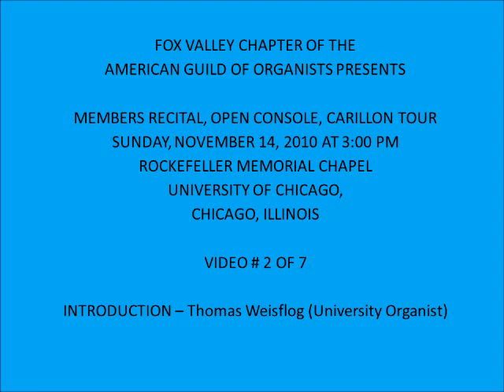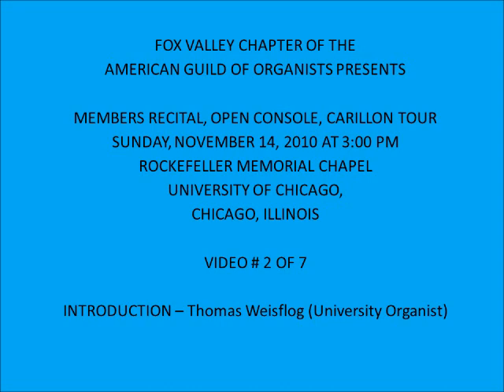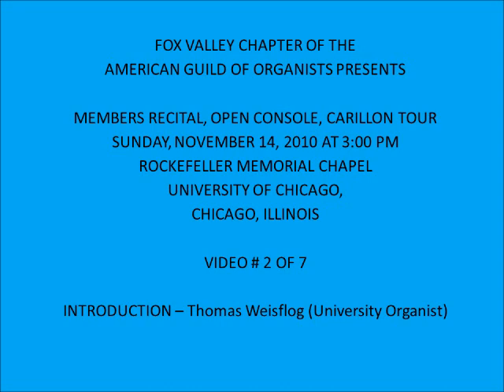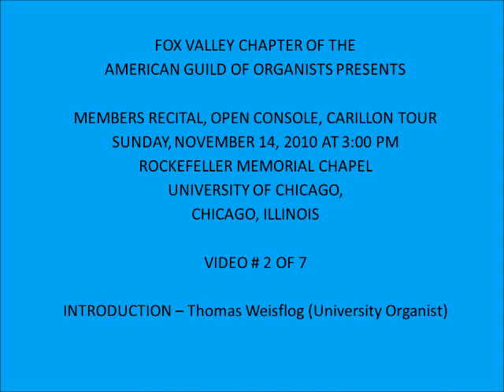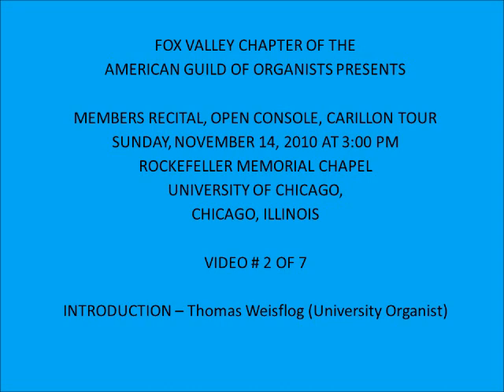Rockefeller Memorial Chapel (Audio # 2 11/14/10)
This is audio clip number 2 out of 7 of the Members Recital, Open Console, Carillon Tour sponsored by the Fox Valley Chapter of the American Guild of Organists on Sunday, November 14, 2010 at Rockefeller Memorial Chapel on the campus of the University of Chicago in Chicago, Illinois.